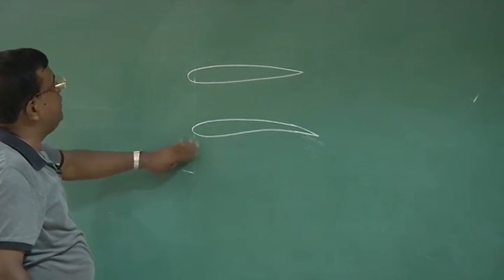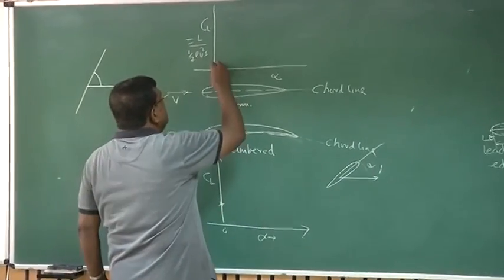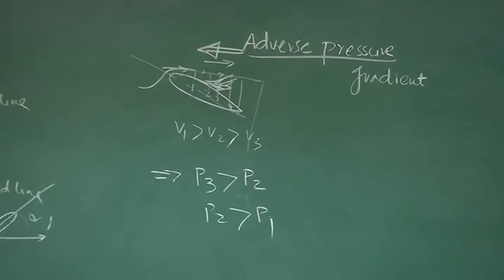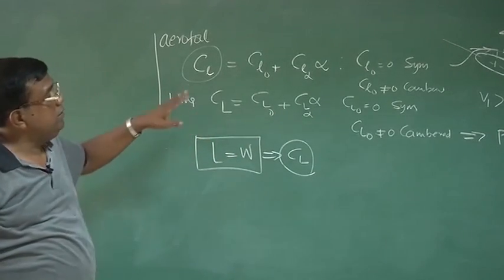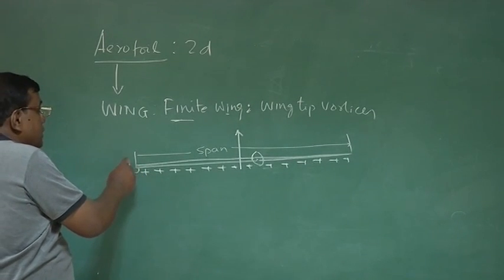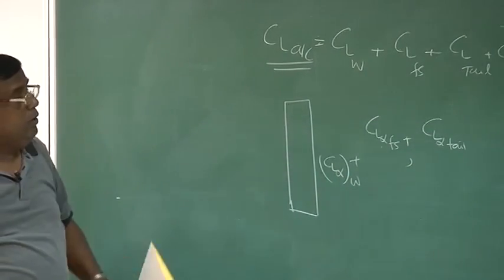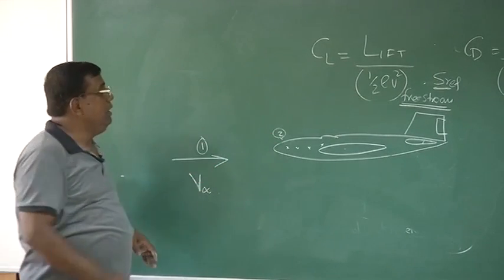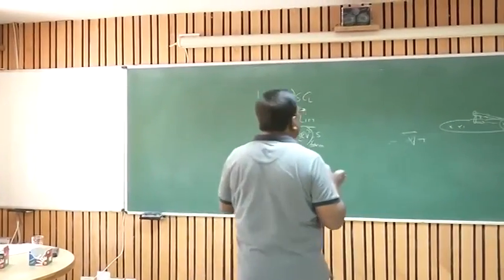Concept of Lift Aerofoil: Wing : Complete Aircraft